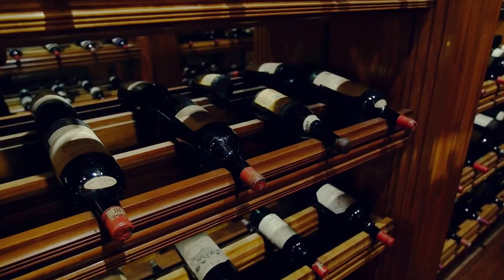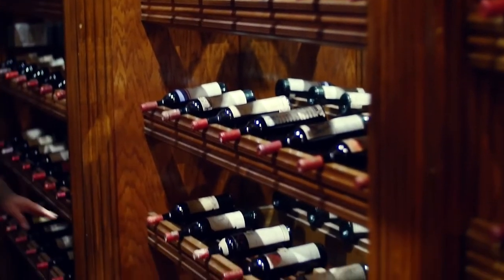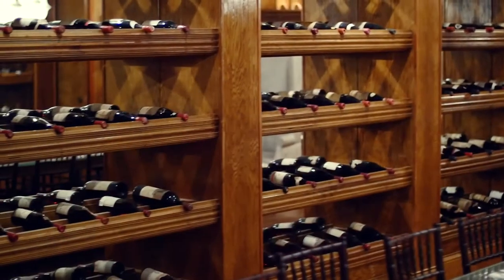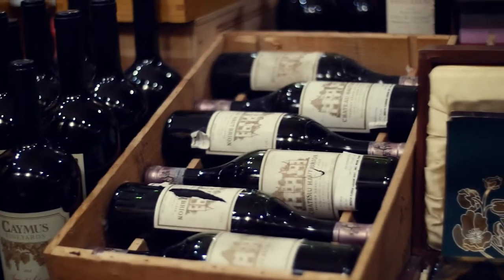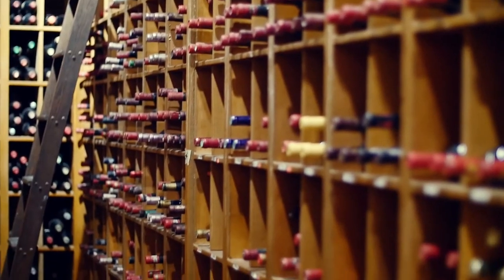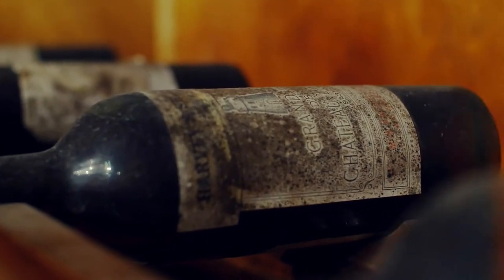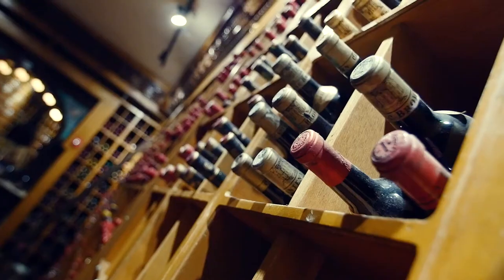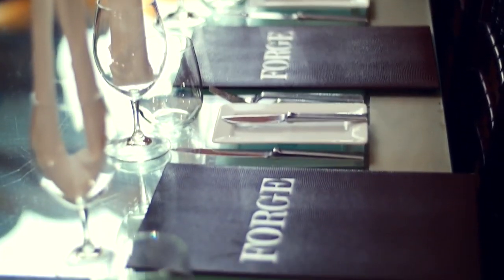The Forge Wine Cellar Tour - One Of The Finest Collections In The World [Luxury Channel]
While The Forge is famous for its steaks, its wine cellar does not fall in the shadow of its culinary counterpart. With more than 300,000 vintages ranging from $35 to $165,000, The Forge’s wine cellar is considered by wine connoisseurs to be one of the finest collections in the world.

Gino Santangelo has been the sommelier at The Forge for 35 years now, and as such, knows every single bottle in The Forge’s eight-room wine cellar. In this tour, Gino introduces us to the numerous vintages and some very special bottles housed in the Malnik’s private family collection.